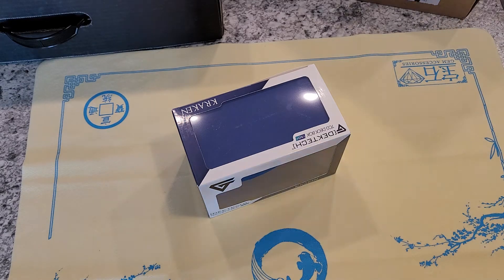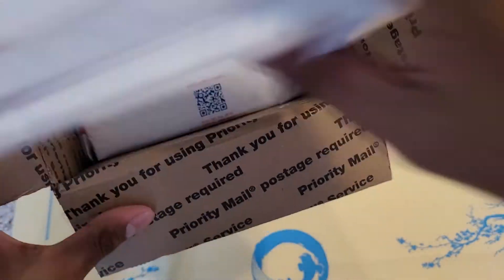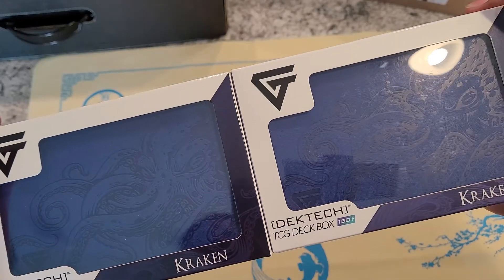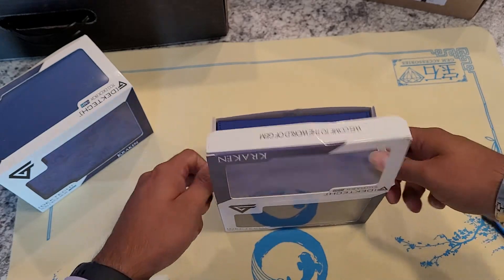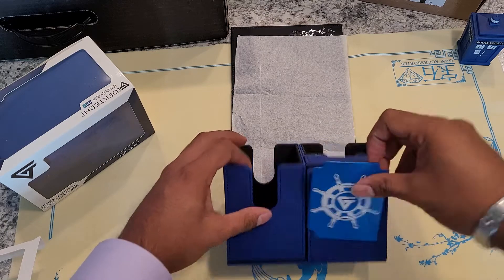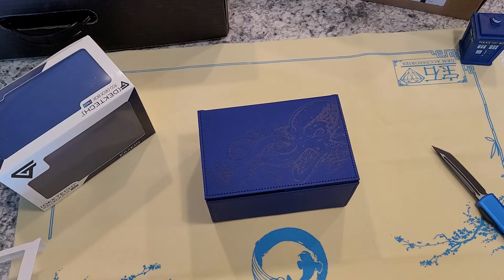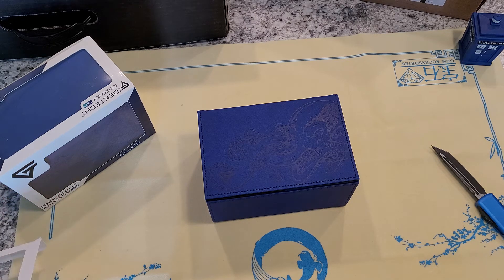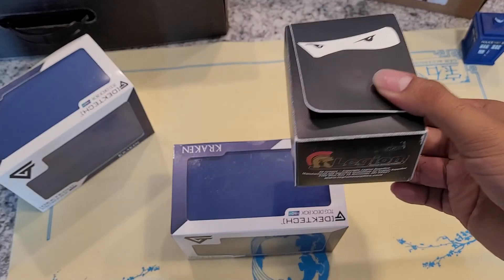DekTech Kraken Unboxing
Got my hands on 2 Kraken deck boxes =) One from eBay and one from GEM  Got them for 2 reasons 1.) I love the color and 2.)  to complete the collection lol

Comment below and let me know what you think, Like the Video, and Subscribe it's much appreciated =) and if you want to try to get some code ring that little bell so you can get some of the TCG online codes for free.

I don't post much on Instagram but my  Tik Tok is full-blown up and running.

 If you are interested in a product in one of my videos but don't see it on my eBay page, also anyone overseas reaches out to me on my email as well if you are interested in anything and we can try to work out =) always glad to do business with anyone and everyone!